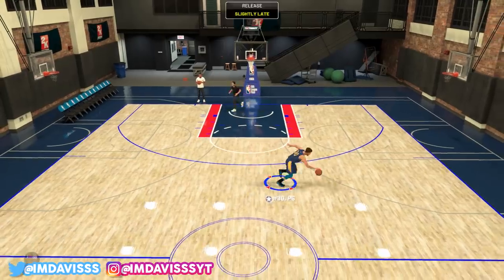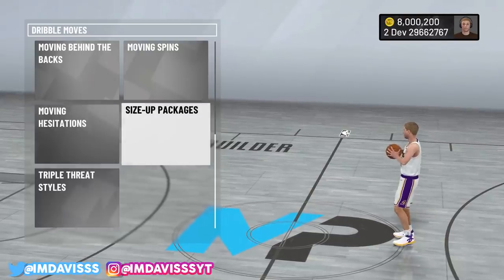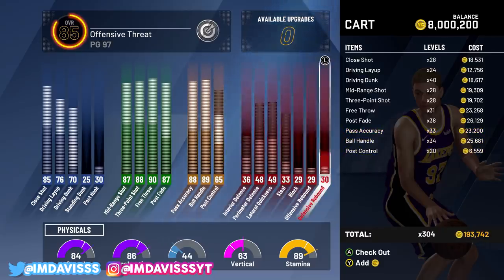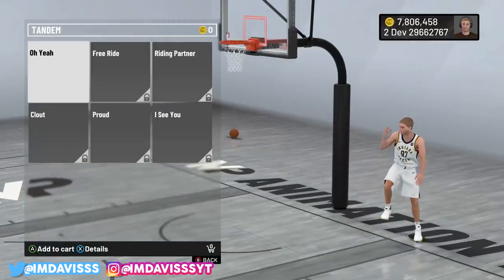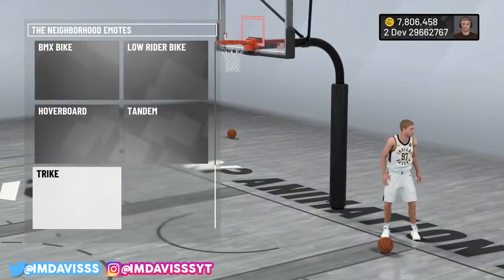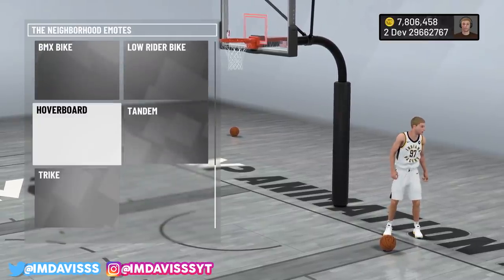I FOUND NBA 2K20s PARK REWARDS AND DRIBBLE MOVES